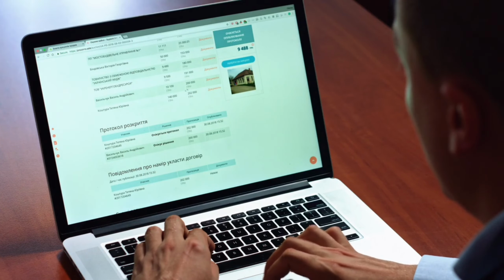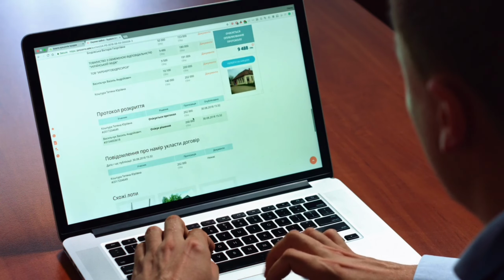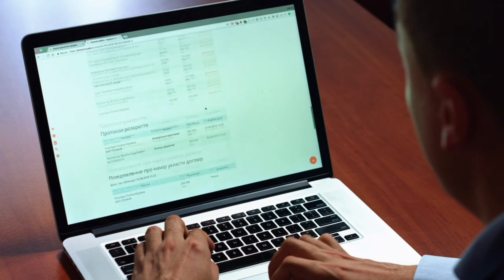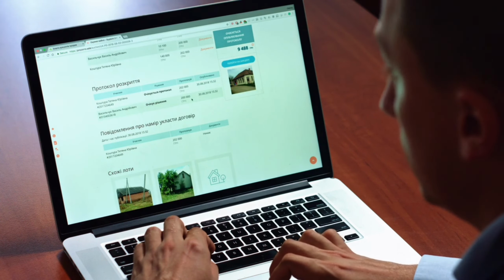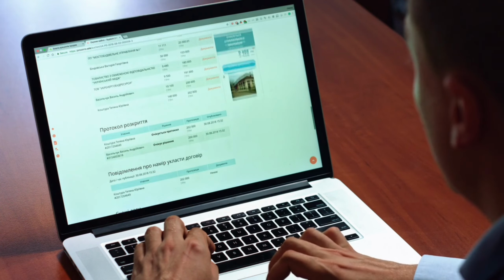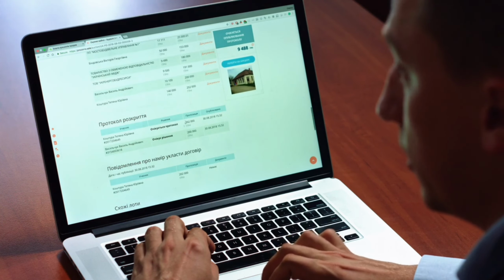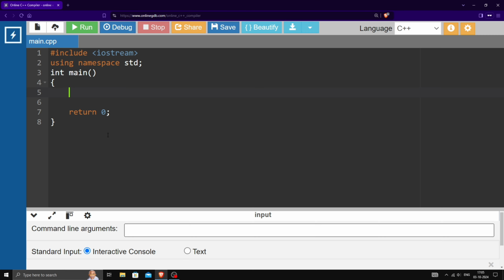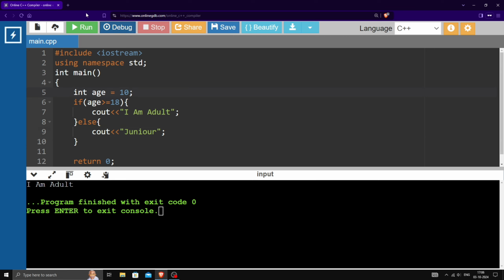What Is If Else Case || How To Use If else Case in C++ | Syntax Of If Else case